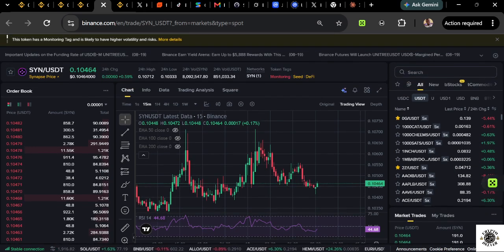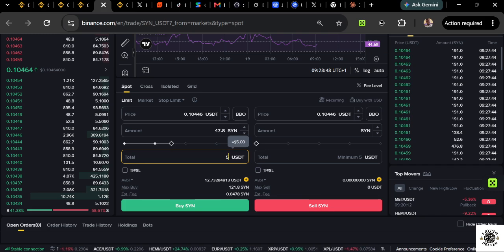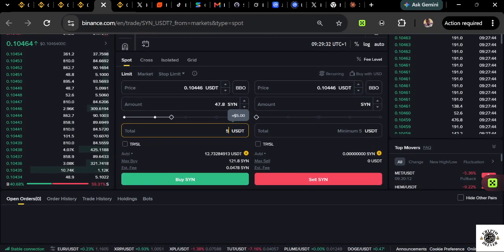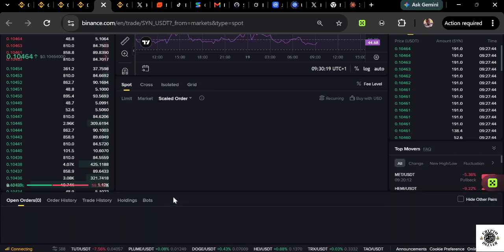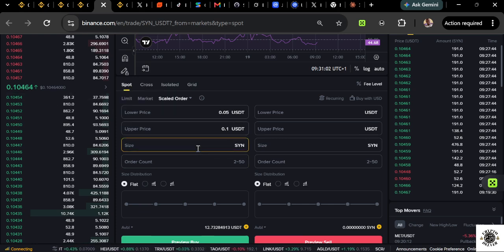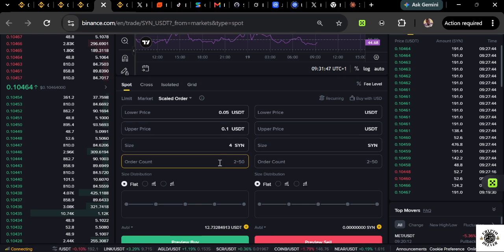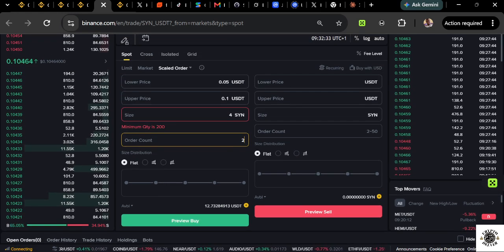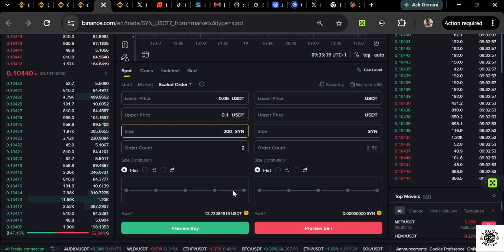Dollar Cost Averaging (DCA) – The Safest Crypto Strategy! | DAY 25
Welcome to Day 25 of our 30-day crypto series! Today, we’re diving into Dollar Cost Averaging (DCA) - often called the safest crypto strategy for long-term investors and traders.

Instead of stressing over market timing, guessing the bottom, or buying at the peak, DCA lets you build your crypto portfolio consistently and stress-free, regardless of market volatility.

In this video, you’ll learn:
• What Dollar Cost Averaging (DCA) is and why it works so well
• How DCA protects your portfolio during market crashes
• Step-by-step guide to setting up a DCA plan for Bitcoin and Altcoins

Timiecode:
0:00 Intro
3:10 DCA Using Scaling Order